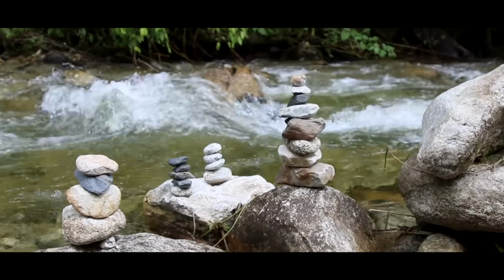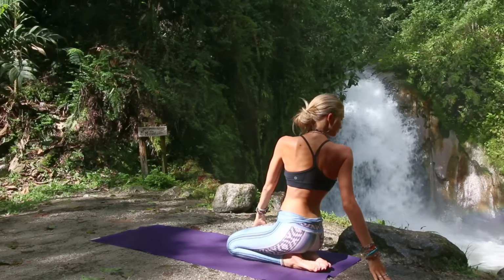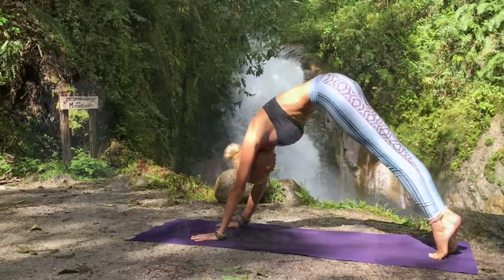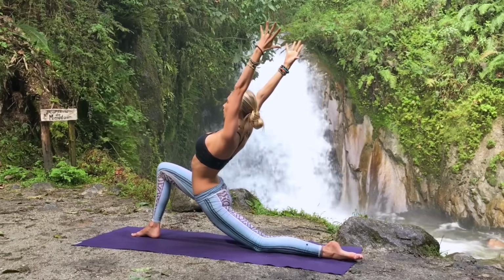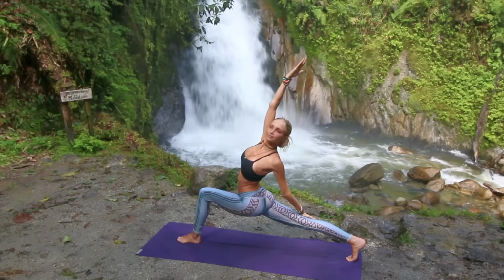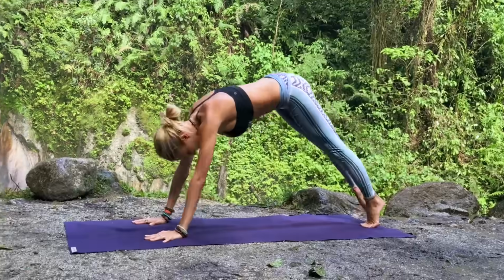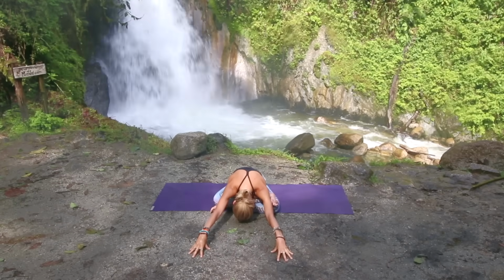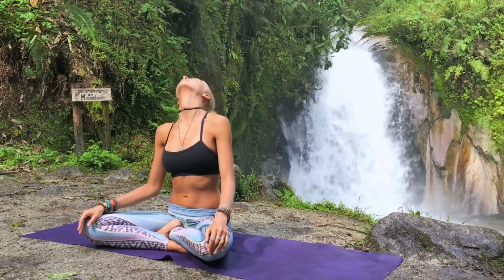Yoga For All Levels | A Perfectly Blissful Yoga Class - Peru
This 15 min easy all level yoga class is intended to help you release tension and stress out of your mind and body. Moving through gentle postures, this class is intended for anyone that is looking for a peaceful and relaxing way to end or start their day. The vinyasa yoga flow will help you focus on your breathing, stilling the mind from other thoughts. The yoga asana holds will help you stretch out any stiffness out of the body.

This yoga session took place in Mandor, a beautiful botanical garden and nature reserve that you can add to your bucket list when visiting Machu Picchu. To learn more about this beautiful haven please

Location: Peru 🇵🇪
Instructor: Juliana Spicoluk

➤ The Boho Beautiful App
A complete wellness studio in your pocket.

The Most Authentic Content For The Most Powerful Results

Your Decisions Today Will Define Your Tomorrow ❤